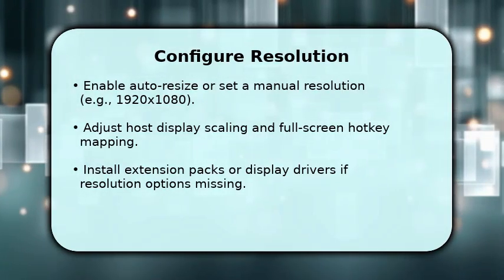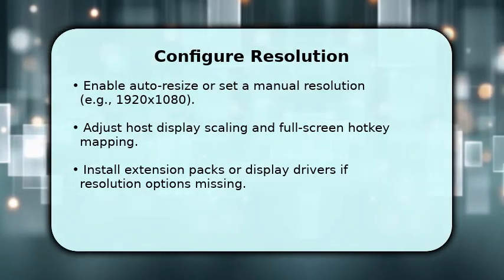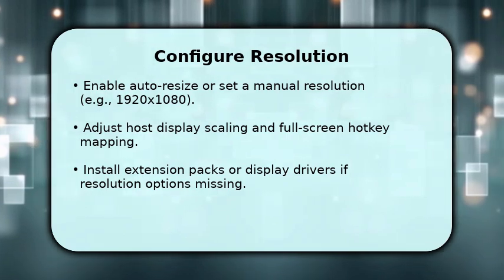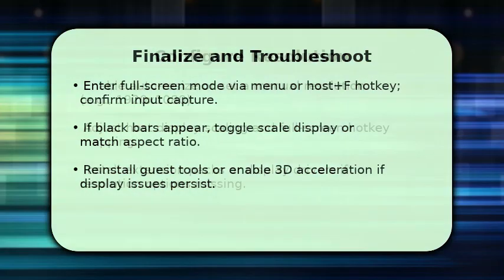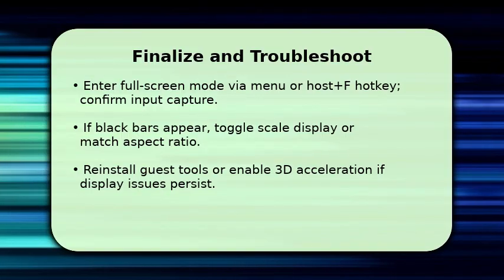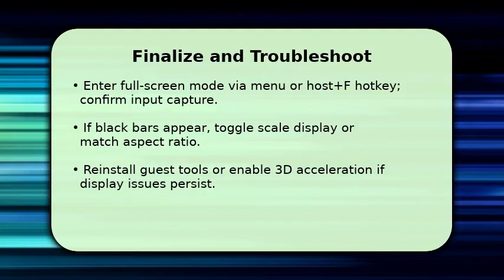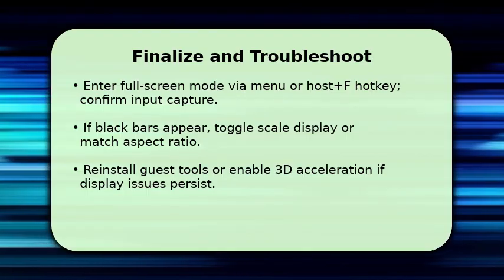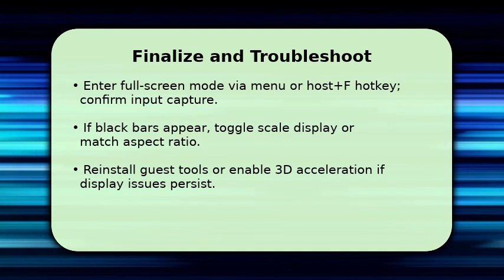How to Make the Virtual Machine Full Screen (updated)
Dive into the world of virtualization as we guide you through making your VM full screen on Windows and macOS. Enhance productivity by immersing yourself in a single, uninterrupted workspace within this comprehensive tutorial.